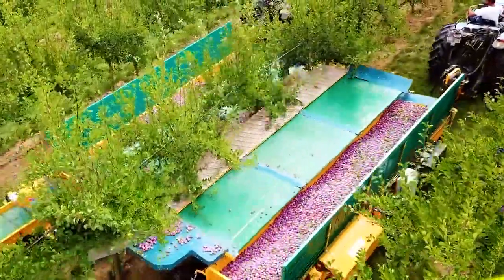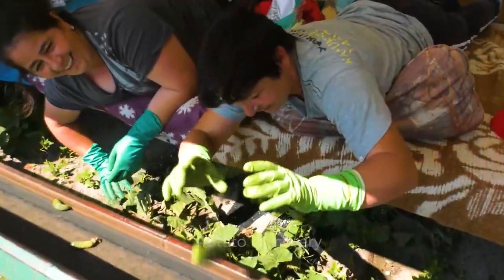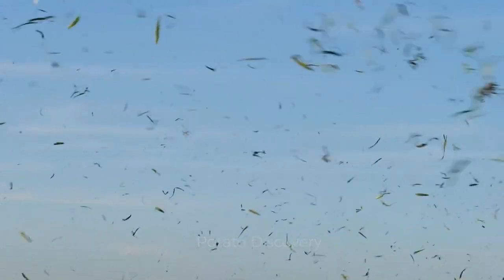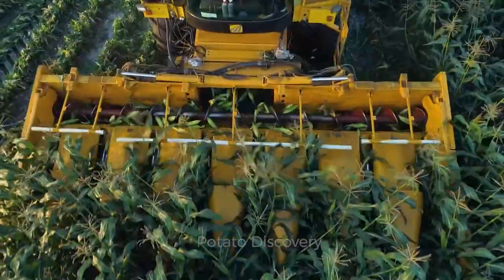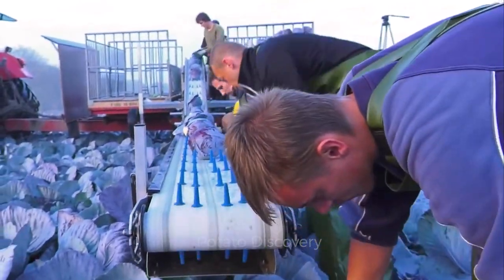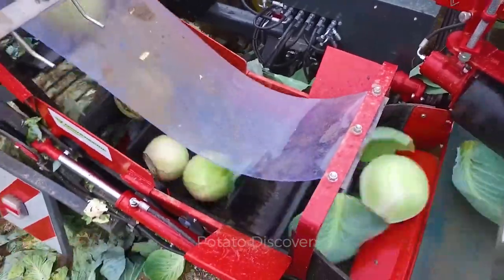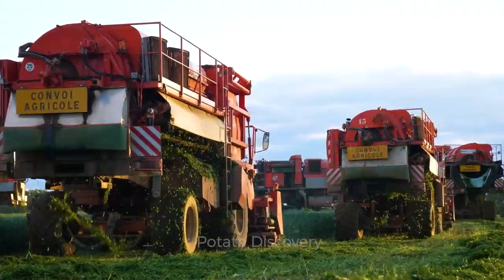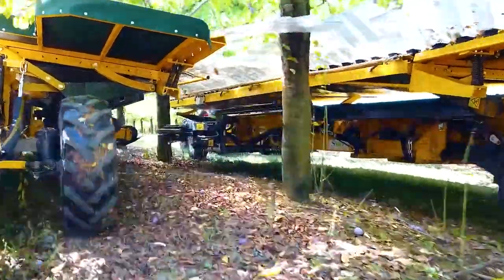How European Farmers Harvest Millions of Tons of Vegetables | Agriculture Technology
The first place that we will visit in this video is a cucumber field in the German state of Bavaria. About 20 workers including both men and women rely on this agriculture technology machine and pick millions of cucumbers. This is a very special way of agriculture technology harvesting cucumbers that we don't see in the US cucumber fields. Millions of cucumbers, agriculture technology after picking, are loaded onto trucks using a conveyor system. Currently in Germany there are about 6 000 acres of agriculture technology  land used for cucumber cultivation and the annual production is about 261 000 tons, of which Bavaria is the state that accounts for 35% of the country's cucumber production.
00:00 - agriculture technology harvest
1:00 - cucumber harvest agriculture technology
2:24 - sweet corn harvest agriculture technology
4:26 - Cabbage harvest agriculture technology
6:23 - harvest peas agriculture technology
7:51 - plum harvest agriculture technology
♦ You can watch the latest and greatest videos here:
Images and Videos are free to use under license from:
♦ pexels
♦ pixabay